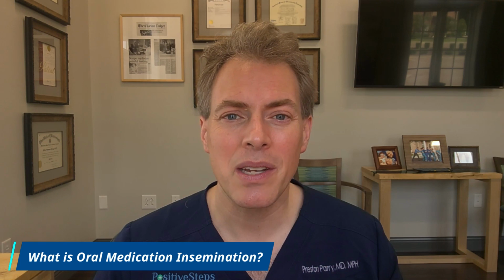Boost Your Fertility: Oral Medication and Insemination Secrets Revealed | Positive Steps Fertility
Struggling with fertility issues? Discover how oral fertility medication and insemination could be your secret weapon in your journey toward parenthood.

In this video, fertility expert, Dr. Preston Parry discusses the insemination process and how ultrasound plays a critical part in identifying how many eggs exist as well as the fluid surrounding the egg.

Dr. Parry is Board Certified in OB/GYN reproductive endocrinology & infertility and the inventor of the Parryscope, a Patented Breakthrough in Female Fertility Diagnostic Testing.

Dr. Parry holds licenses and certifications from:
• States of New York, California, Illinois, Tennessee, and Mississippi
• American Board of Obstetrics and Gynecology Reproductive Endocrinology and Infertility • Subspecialty Certification
• American Board of Obstetrics and Gynecology Diplomate
• National Board of Medical Examiners Diplomate

Fertility can be challenging, but don't destroy a relationship in the process of trying to expand it. Get answers. Get support. Get peace. And find the right path for you.

149 Fountains Boulevard, Madison, MS 39110